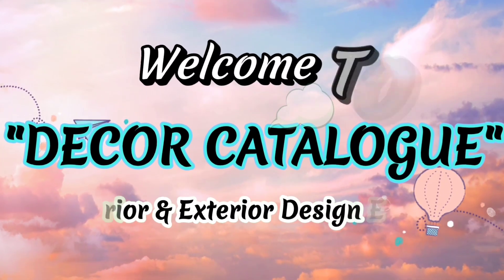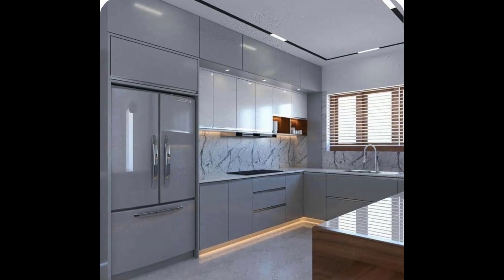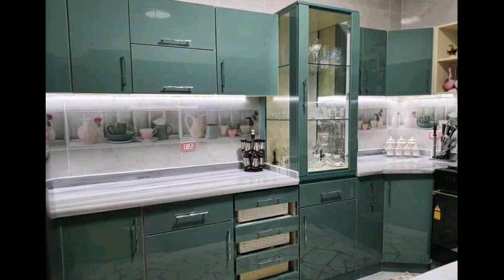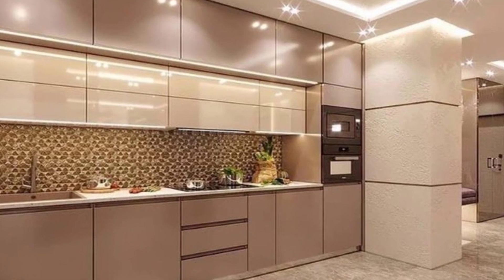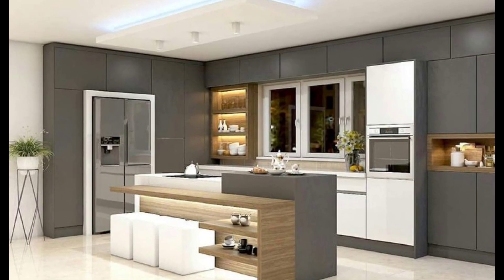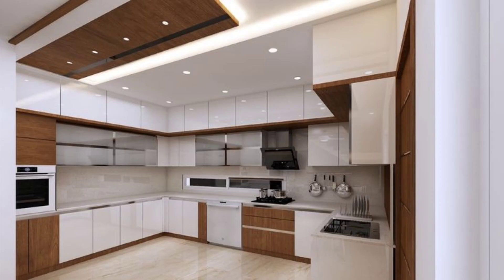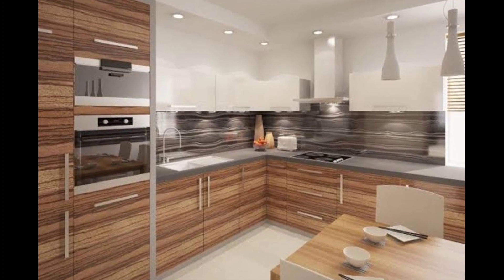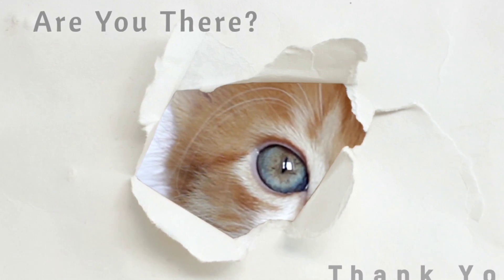Must Watch ! Top Kitchen Cabinet Designs 2023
Welcome to our latest YouTube video where we dive into the world of modern kitchen cabinet design! In this video, we showcase a variety of stylish and innovative kitchen cabinet ideas that will transform your kitchen into a contemporary masterpiece. From sleek minimalist designs to unique color palettes and space-saving solutions, we've got it all covered. Watch till the end for some fantastic inspiration to elevate your kitchen's aesthetic.